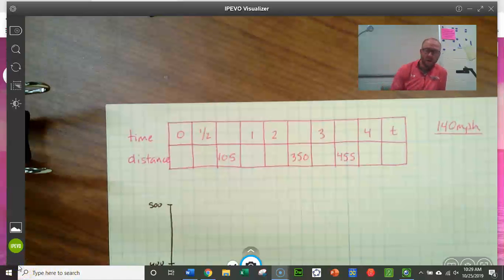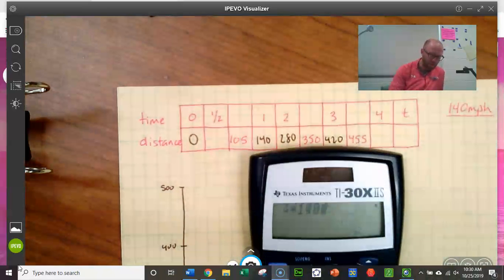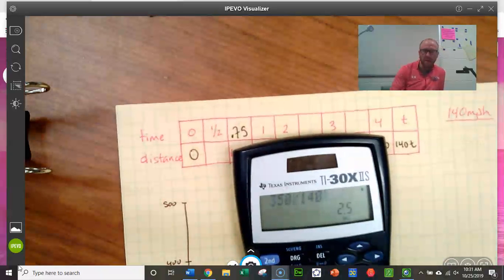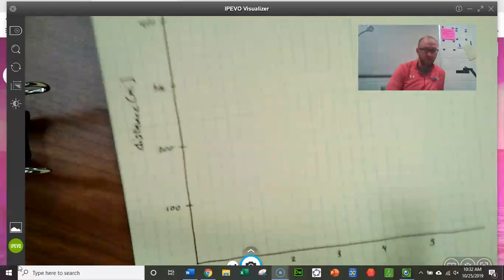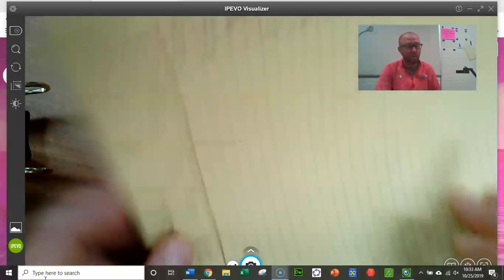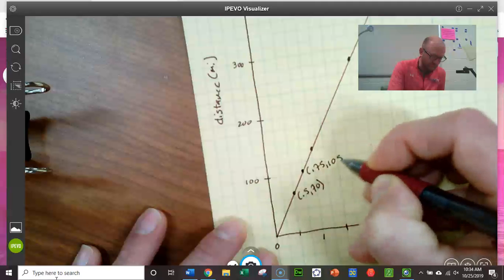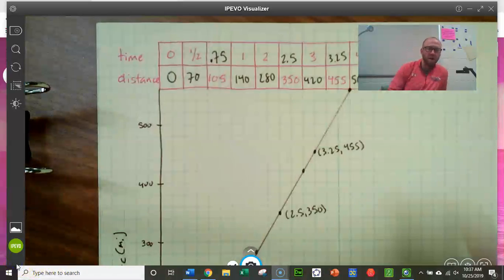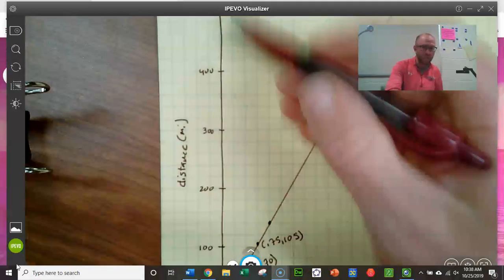Functions Problem #114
Use tables and equations to solve problems.